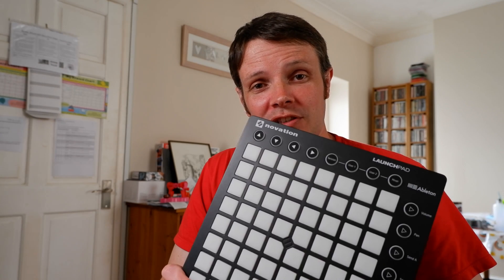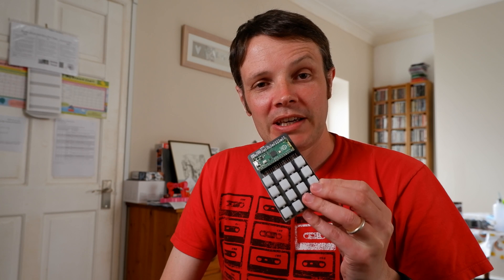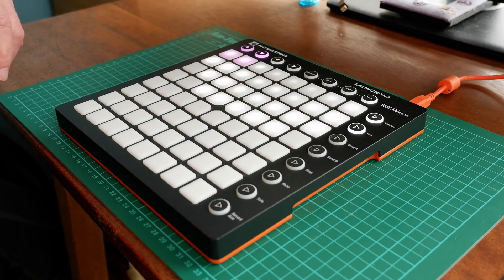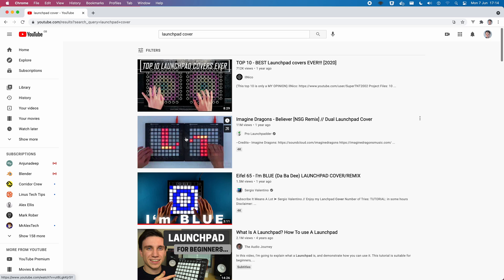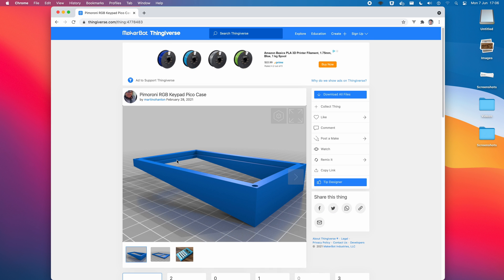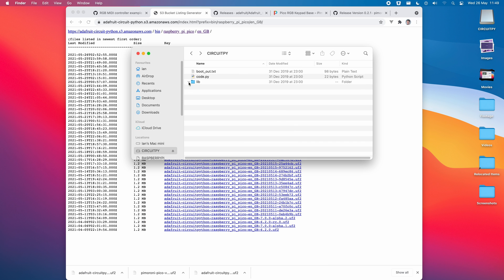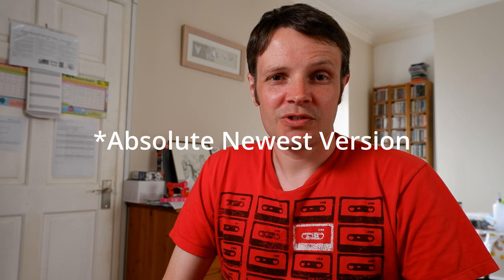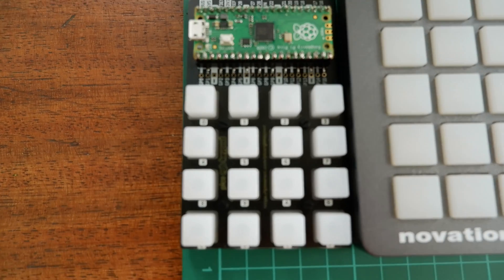Build Your Own Launchpad for $35 using the Raspberry Pi Pico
I describe how I built a $35 midi controller using a the rgb keypad base kit from Pimoroni, CircuitPython and code written by Sandy J MacDonald.

00:00 Intro
01:13 Midi Controller History
02:34 Assembly
03:07 Software
04:16 Using with Ableton
05:10 Final Thoughts

Launchpad X
Launchpad Mini Mk3